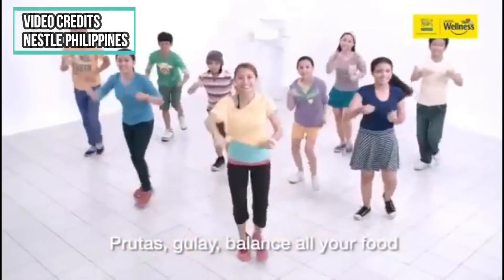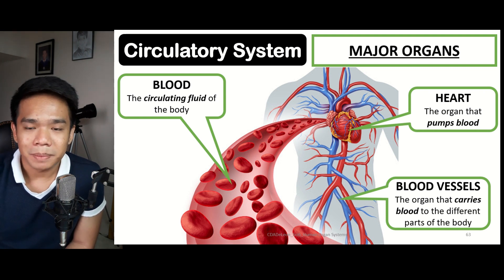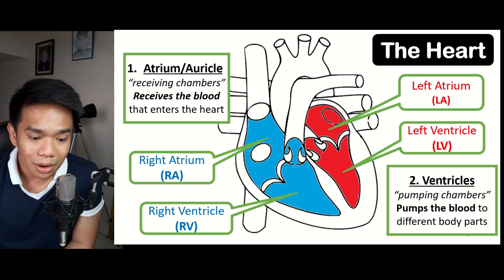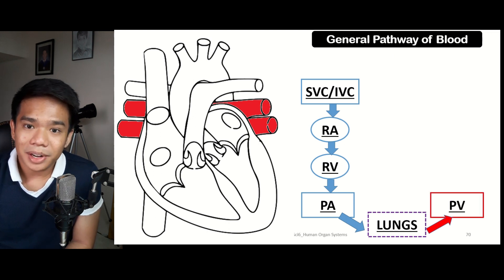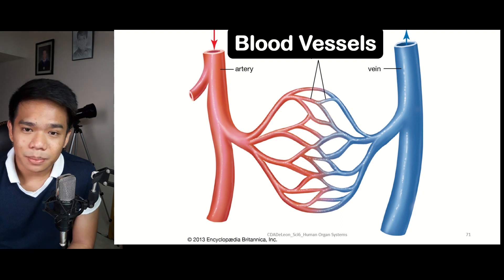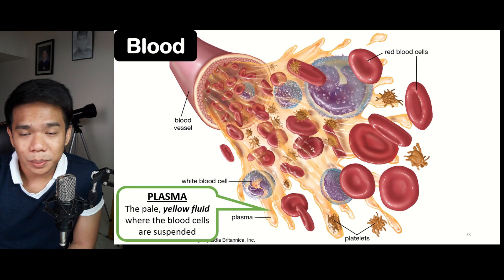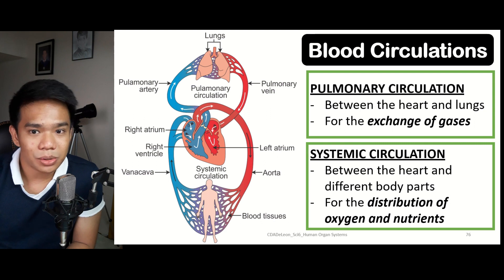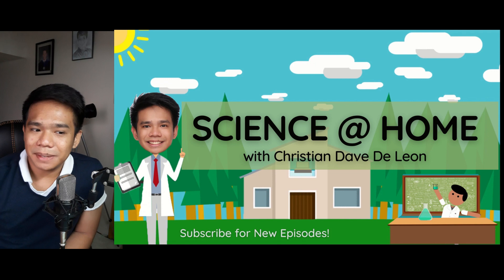Circulatory System - Science @ Home (Biology)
The Circulatory System helps in transporting oxygen and nutrients in the body, but how does it carry this function?

Living Things and Their Environment
Episode 2.